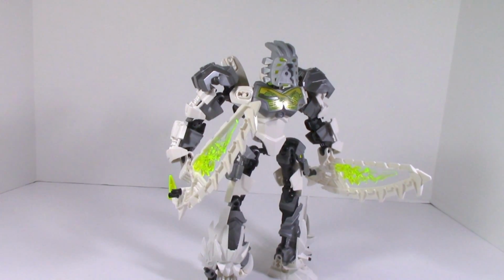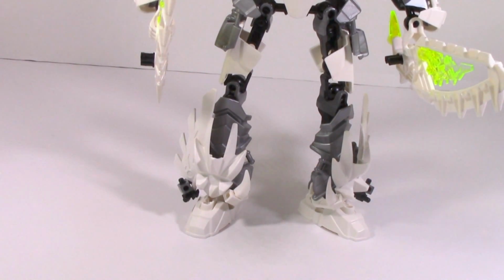Bionicle MOC: Takanuva